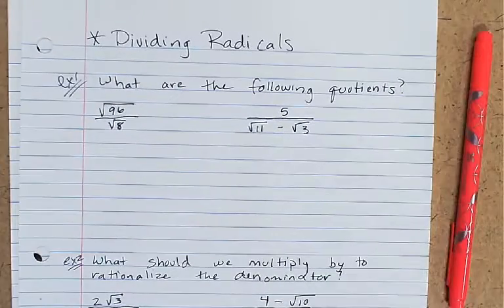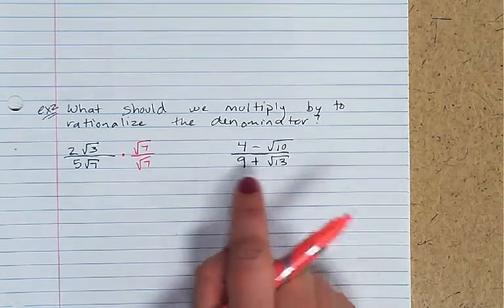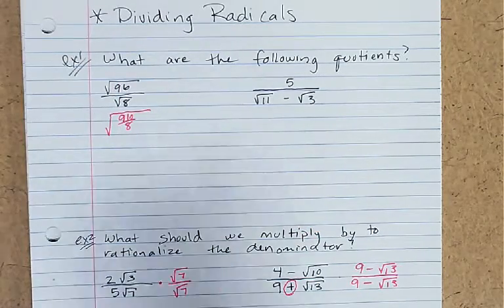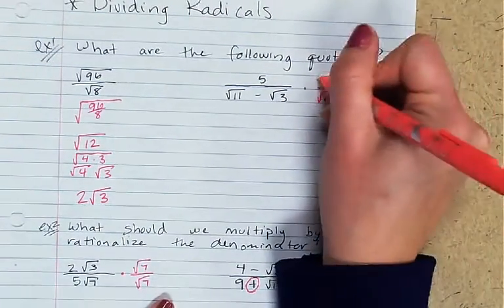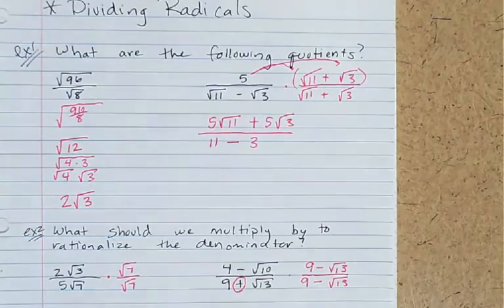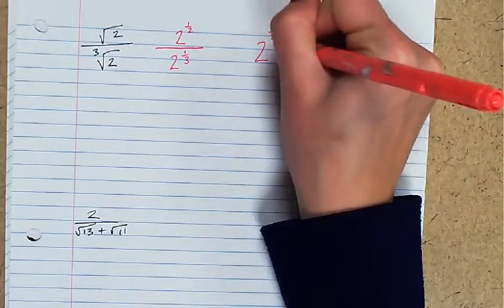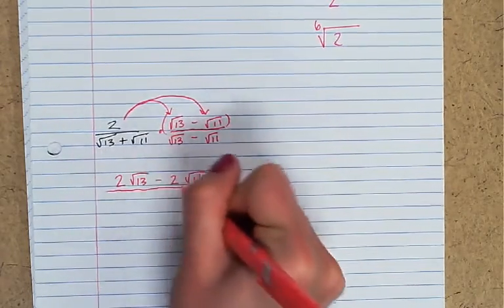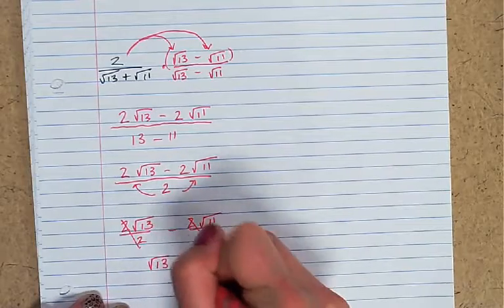Dividing Radicals A2.mp4